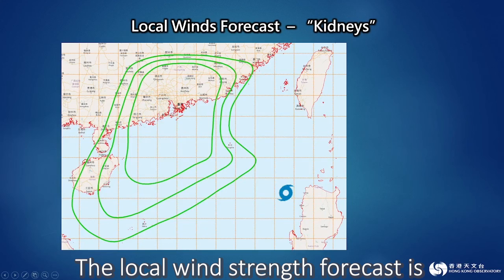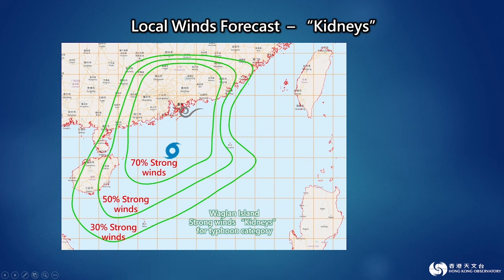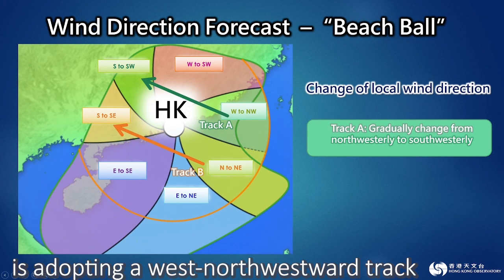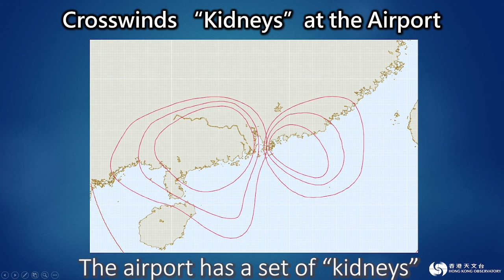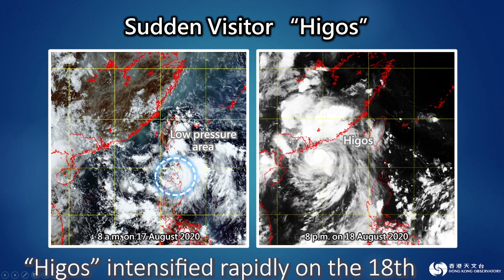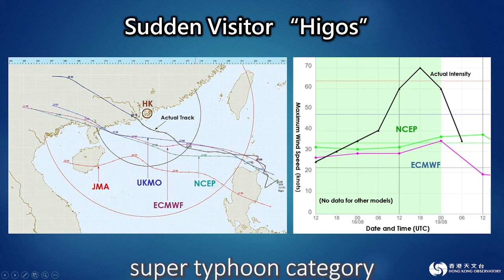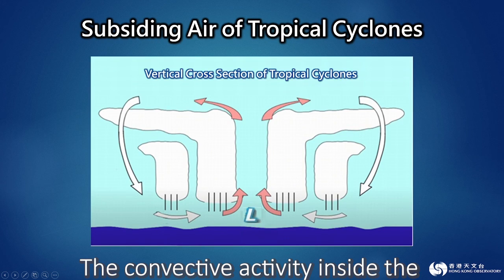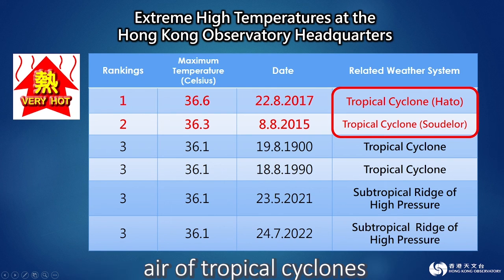Tropical Cyclone - Local Effects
This episode of the "Online Video Course on Tropical Cyclone" will explain the effects of tropical cyclones on local weather, including high winds, high temperatures and thunderstorms, etc.  It will also introduce some forecasting tools used by the Observatory.